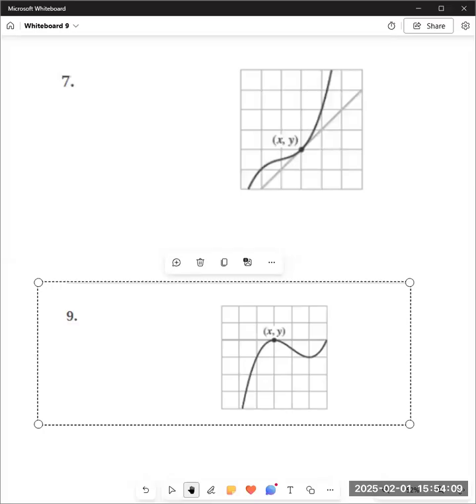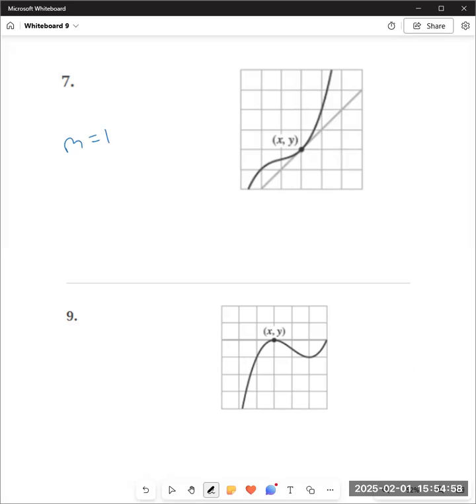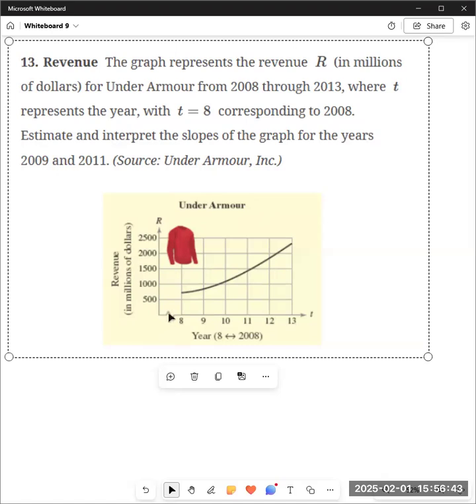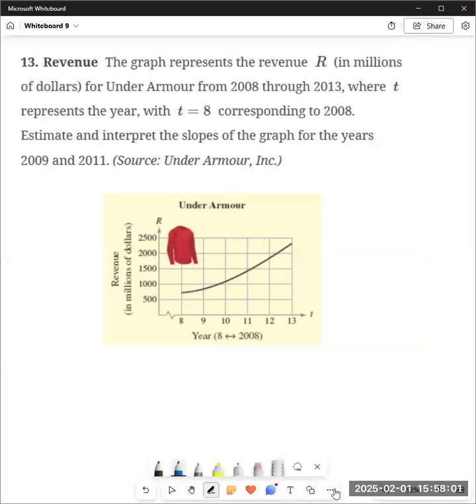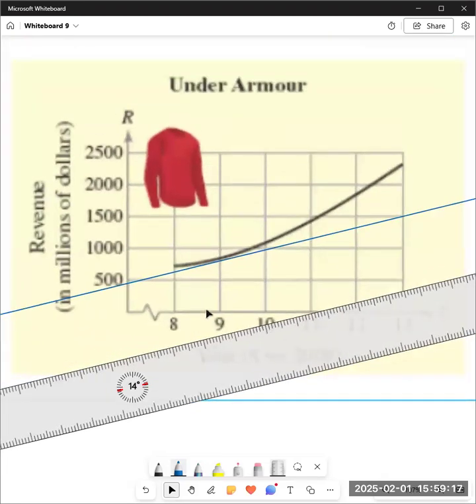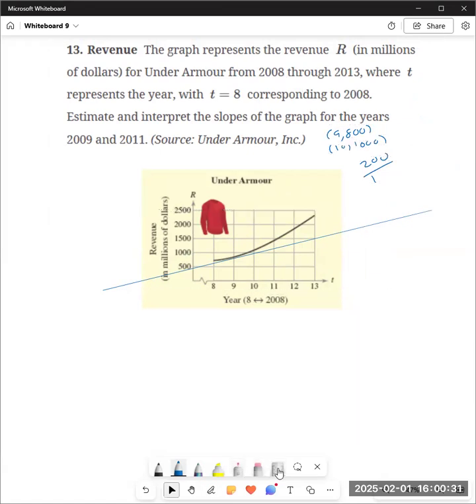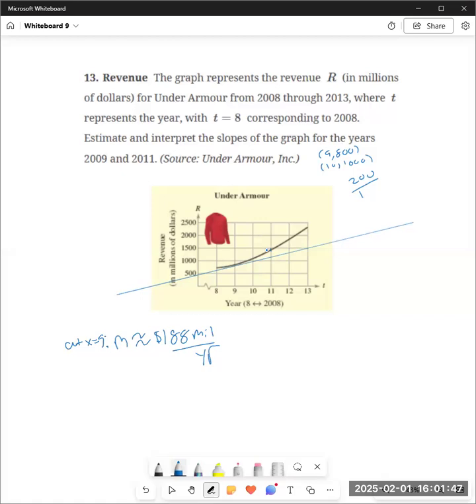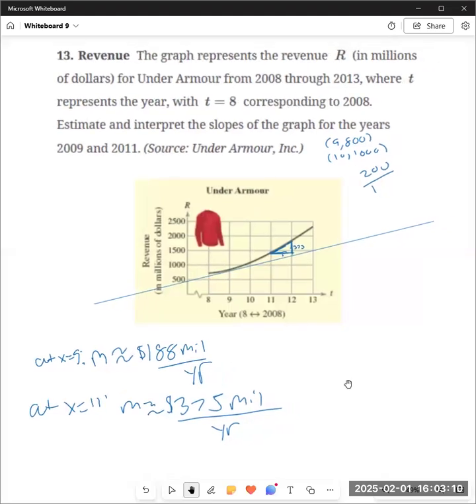Approximating the Slope of a Graph (Section 2.1, Objective 2)